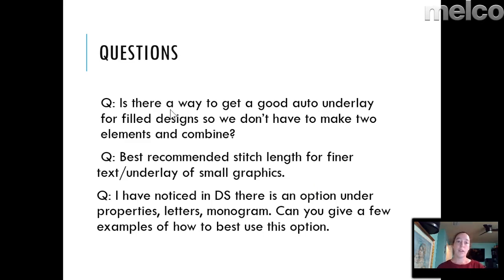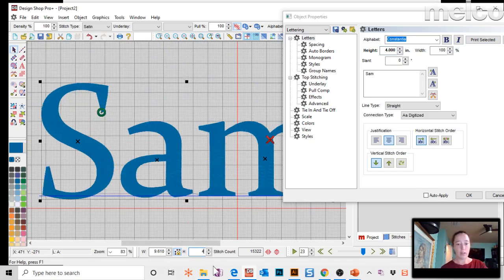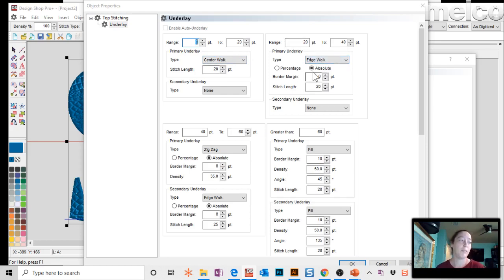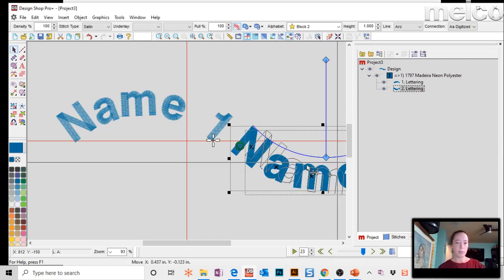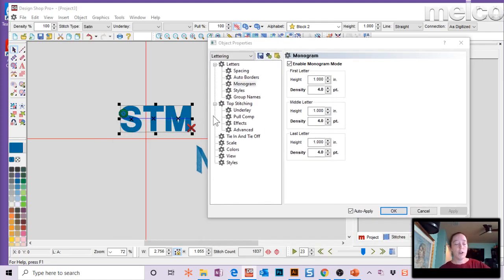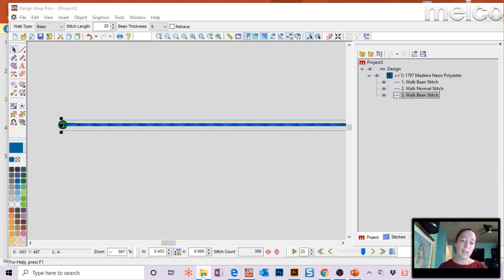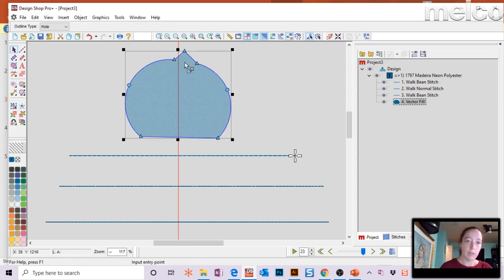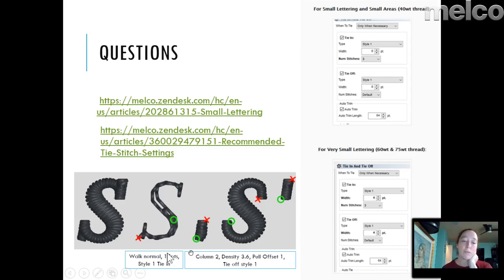DesignShop Talk Live 12 20 2019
Samantha answers your questions and gives time saving tips. Topics covered include:
Auto-Underlay for Filled Designs
Recommendation for Stitch Length for Finer Text/Small Graphics
Option under Properties, Letters, Monogram
Making a Bean Stitch Sew
Making Corners Cap